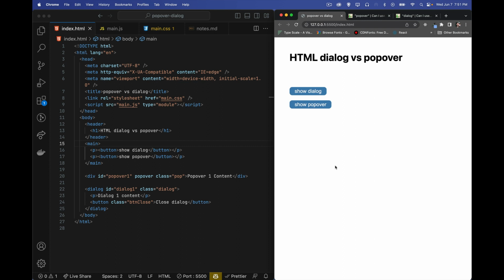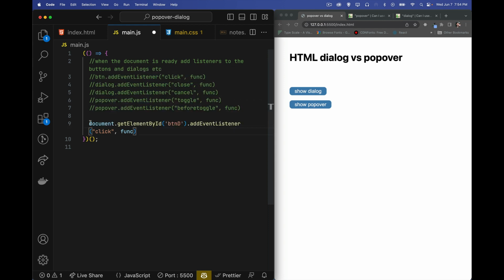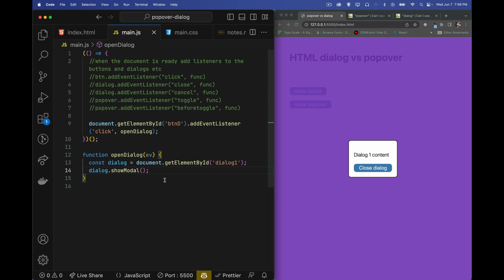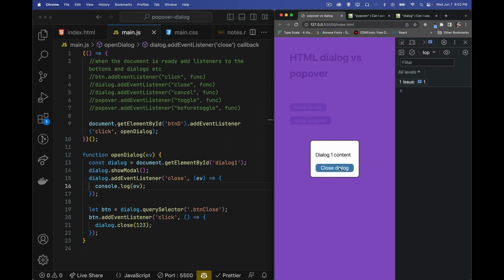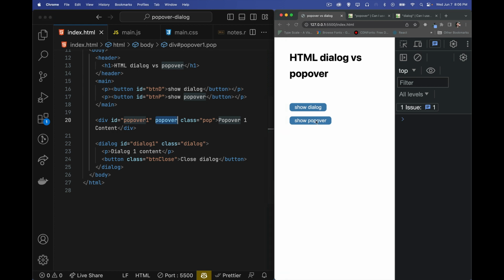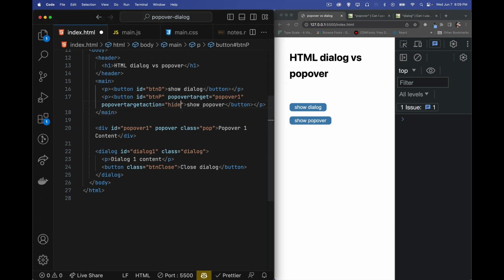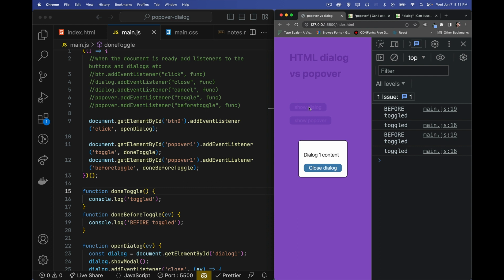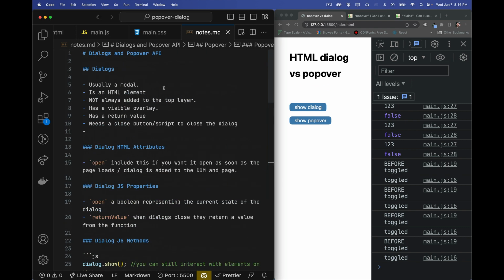Revealing the Differences between HTML Dialogs and the Popover API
The fully supported HTML dialog element and the newly released Popover API have some overlapping functionality but also a lot of unique features. Watch this to understand the differences.

0:00 Intro
0:45 Dialog element
4:45 Default Styling
6:00 Modal Concepts
8:27 Dialog Events
9:20 Dialog Return Values
11:55 Dialog Open Attribute
13:15 Popover API
16:18 popovertargetaction
18:00 Popover Events
21:21 More Styling